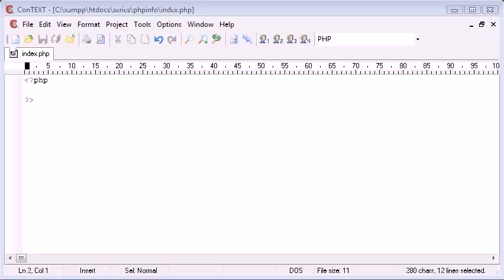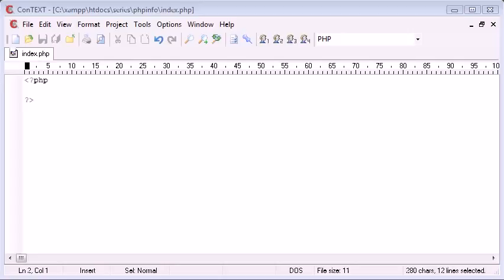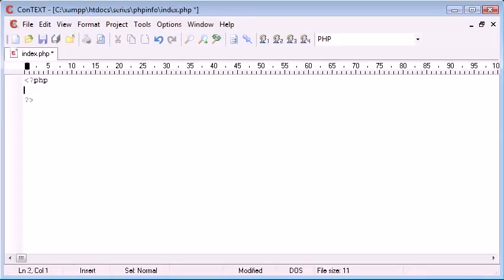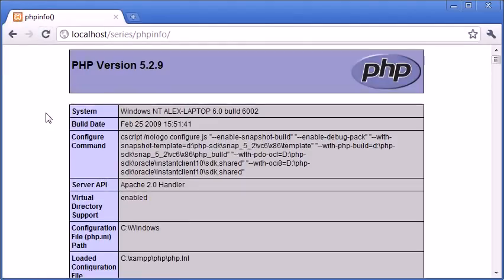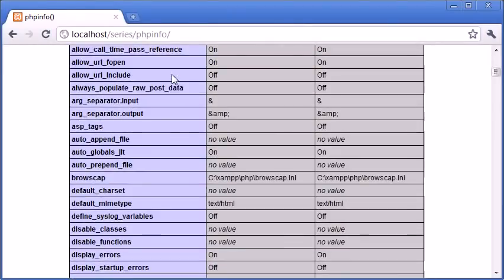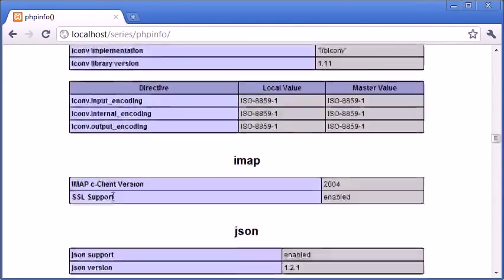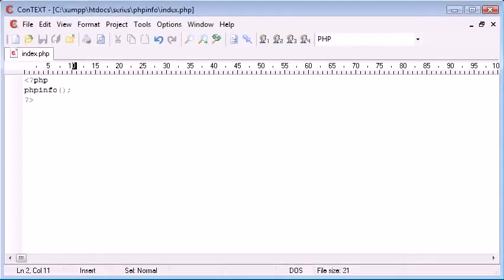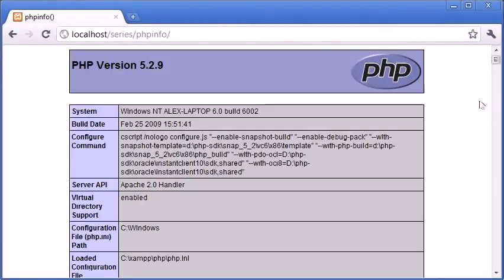Beginner PHP Tutorial 6 The phpinfo Function flv1